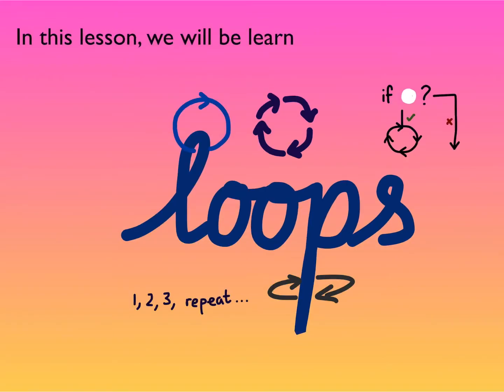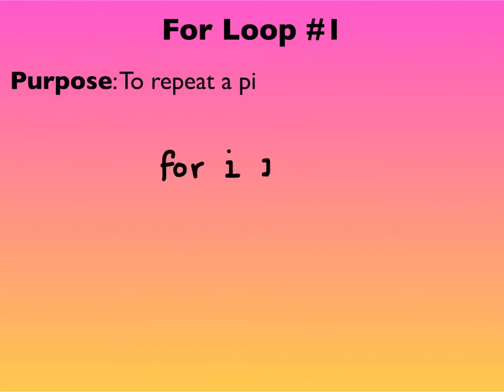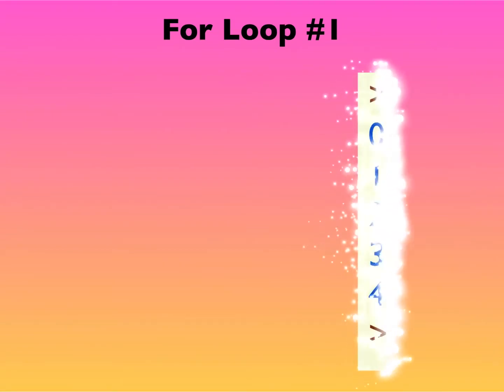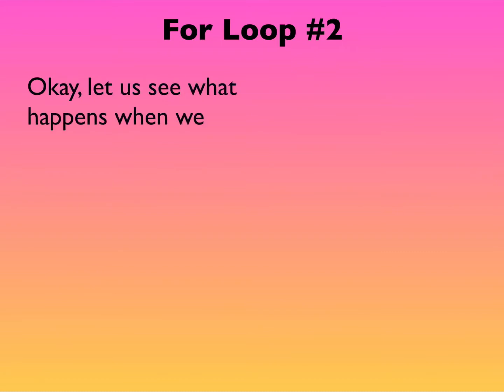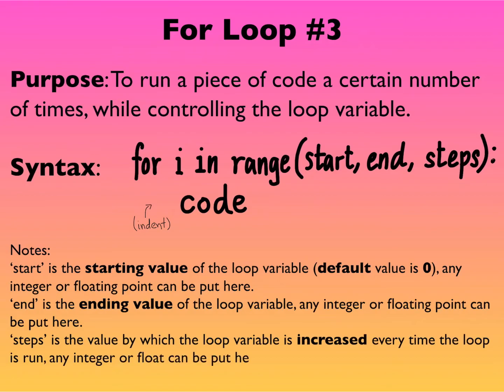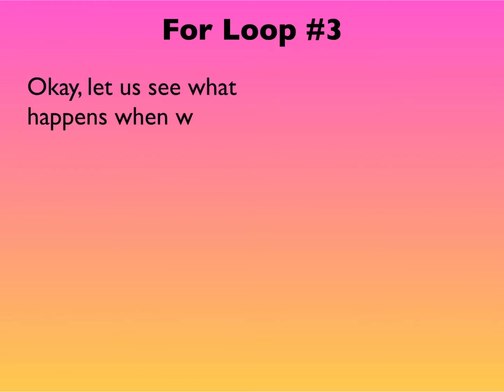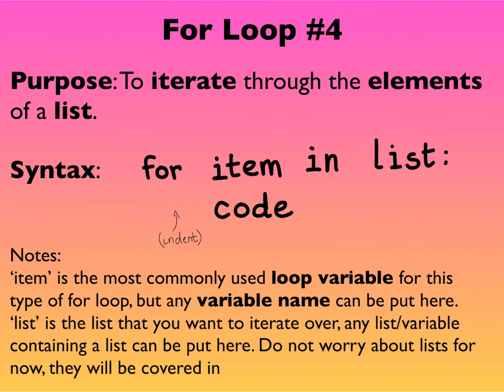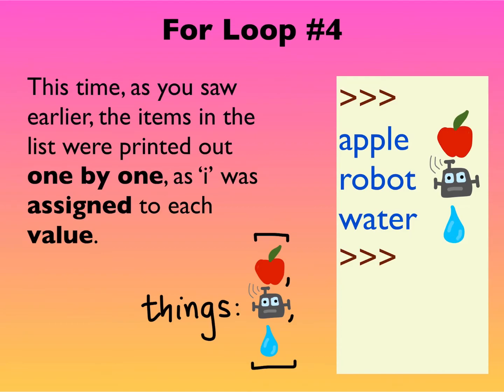For Loops - Learning Python 3 - Coding & Robotics with Anand - Ep. 17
This is the 9th episode about python in a series. It covers For Loops. This series follows the CAIE syllabus for ICT.